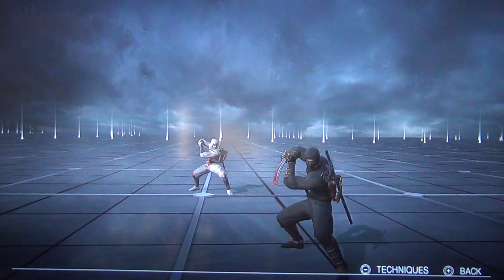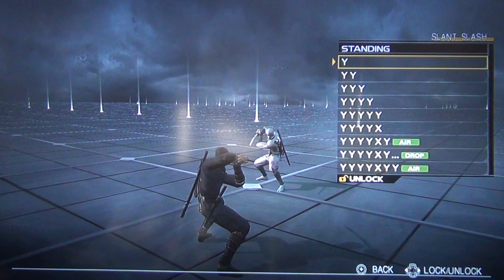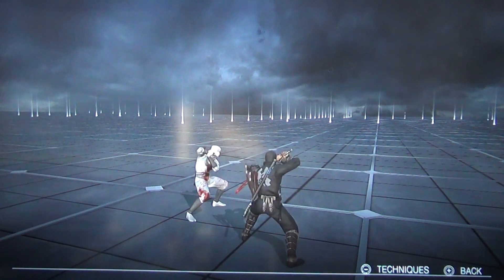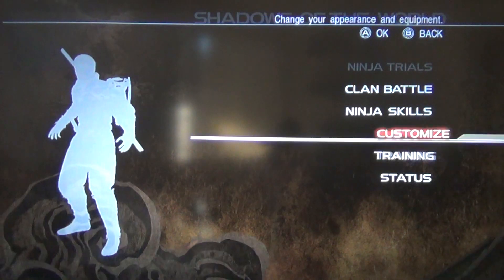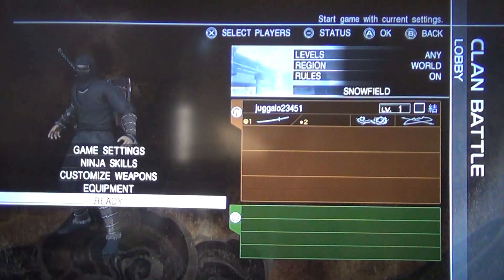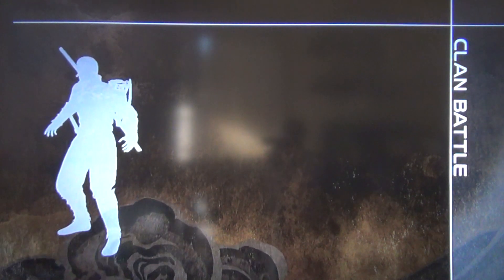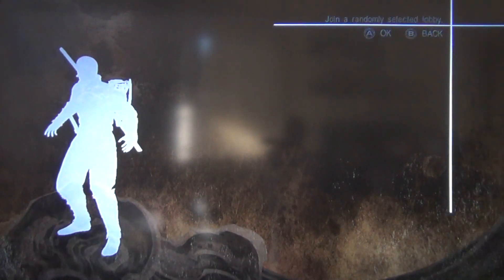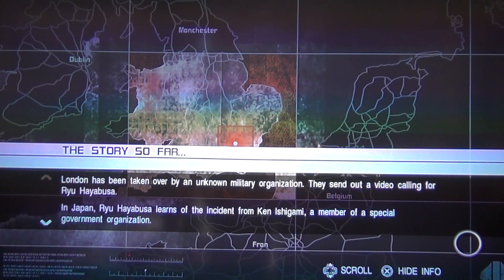Wii U Ninja Gaiden 3 Razors Edge (some gameplay)